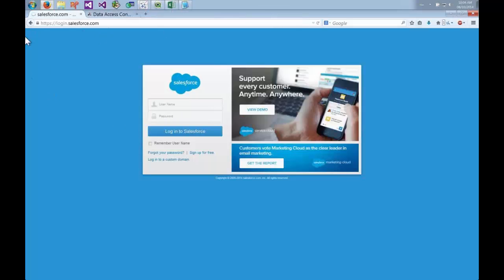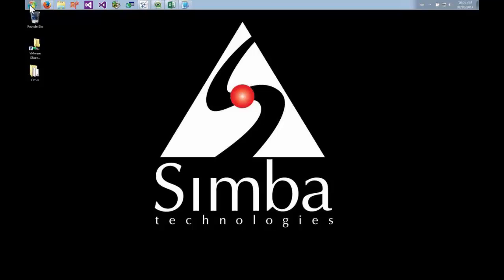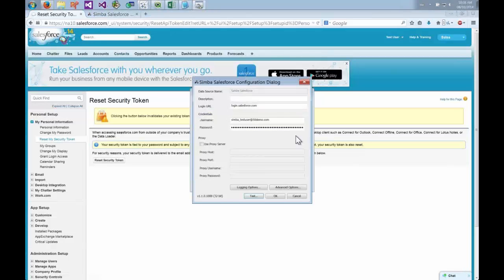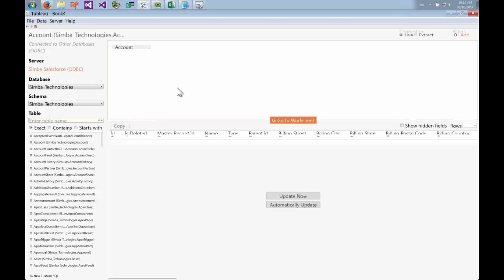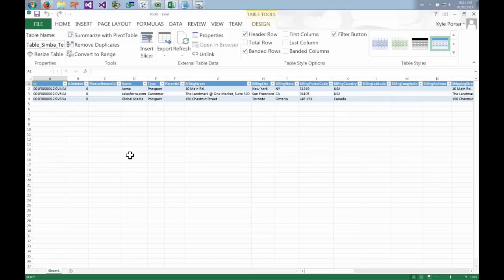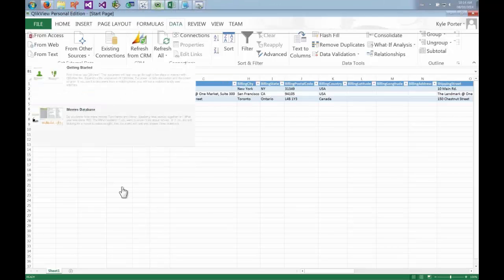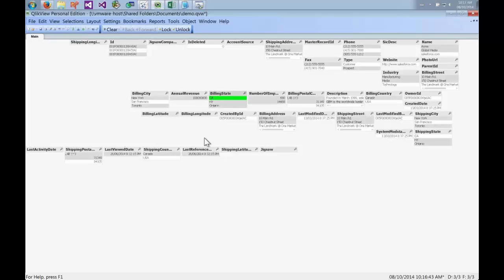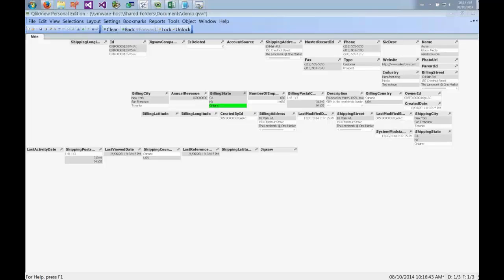Connect to Salesforce with Tableau, Excel, or QlikView in 5 minutes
Your data’s in Salesforce. Your BI tool is Tableau. Or Excel. Or QlikView. You need to connect, and you need to connect fast. In this brief how-to video, Simba Technologies engineer Kyle Porter walks through how to connect a MongoDB data source to Tableau in just a few easy steps.